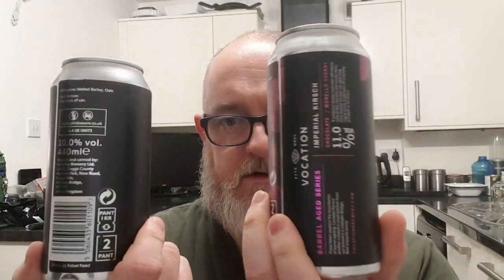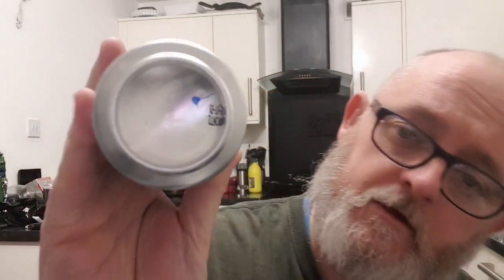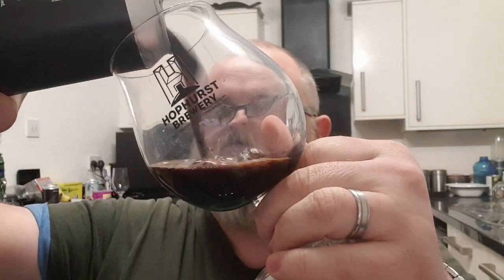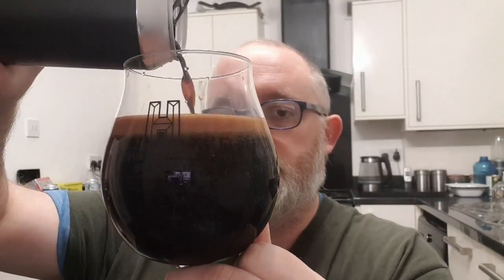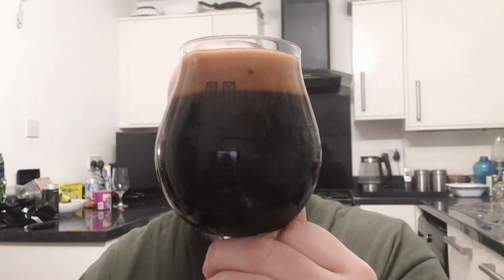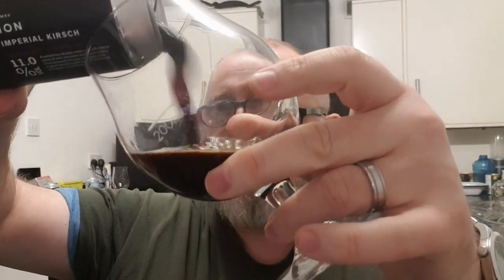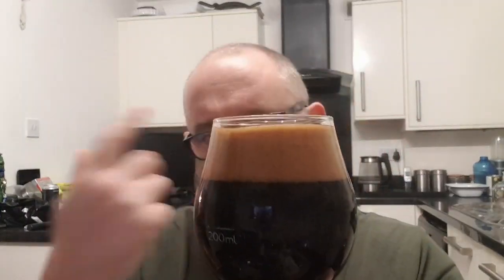Beer Dad #1505 Vocation Imperial Black Forest v Vocation Imperial Kirsch side by side review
Vocation Imperial Black Forest v Vocation Imperial Kirsch side by side review